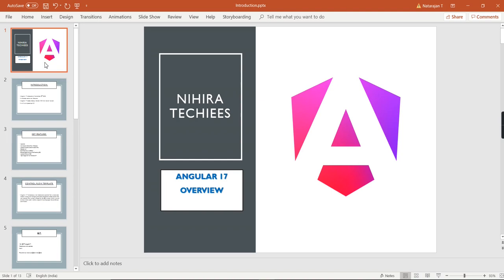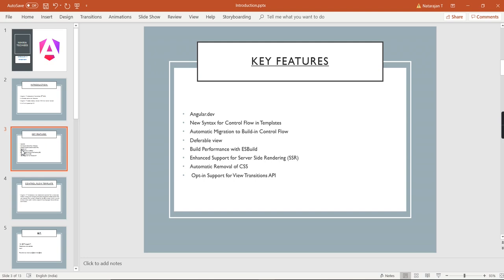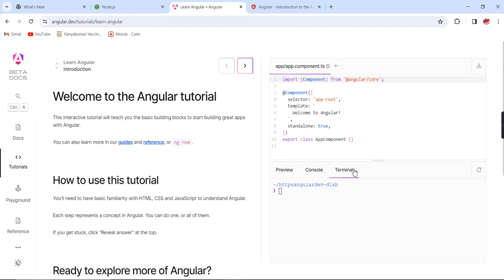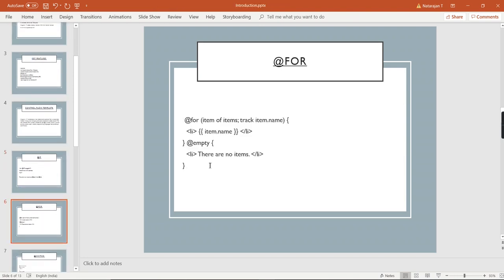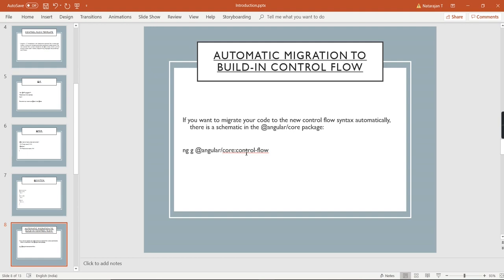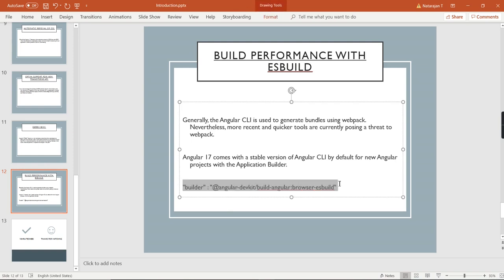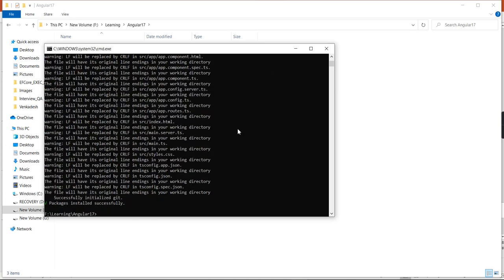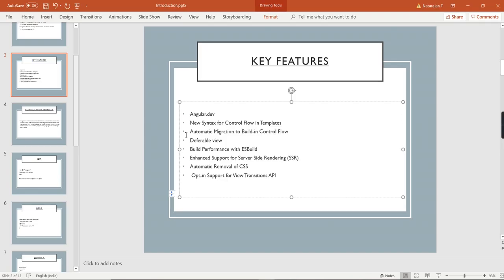Angular 17 release overview & create first angular 17 app | New features in Angular 17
This video provides overview of angular 17 release and it's new features and creating new angular 17 application

Angular 17 key features
*  Angular.dev
*  New Syntax for Control Flow in Templates
*  Automatic Migration to Build-in Control Flow
*  Deferable view
*  Build Performance with ESBuild
*  Enhanced Support for Server Side Rendering (SSR)
*  Automatic Removal of CSS
 *  Opt-in Support for View Transitions API